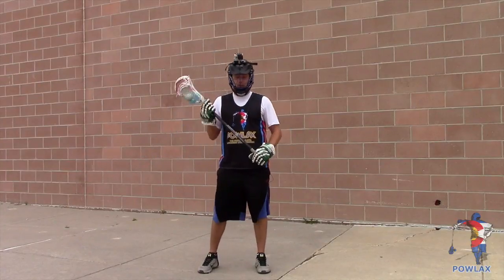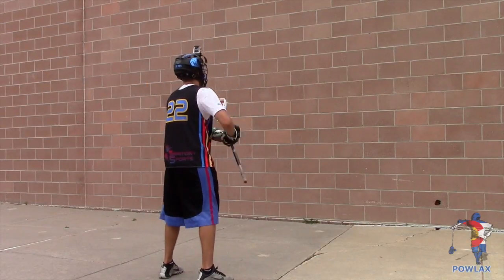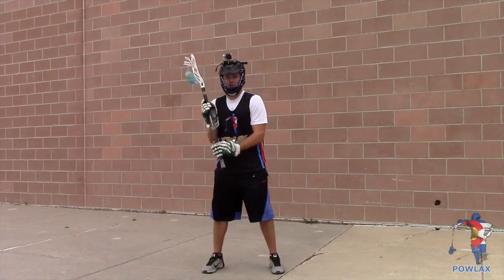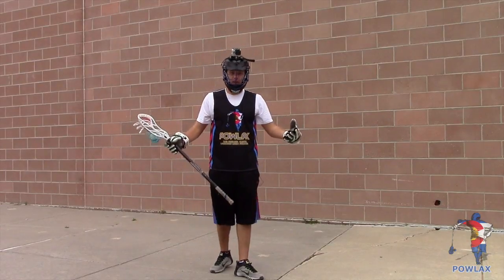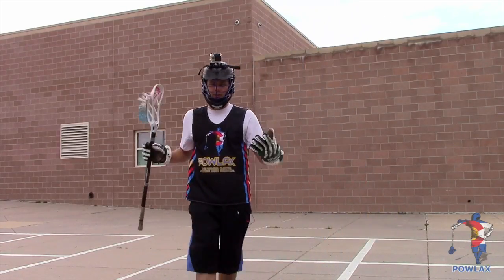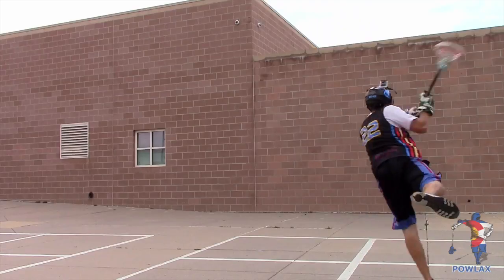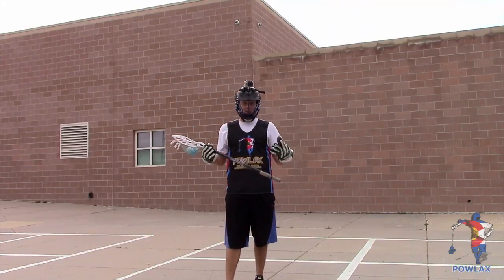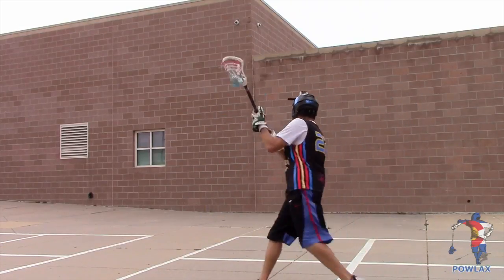POWLAX Wall Ball Ep 4 Split and Load Shooting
Making Lacrosse Simple for Coaches, Players, and Parents at POWLAX.com

The Player and Parents Guide to Lacrosse (Book)

Partners and Deals
POWLAX.com/links